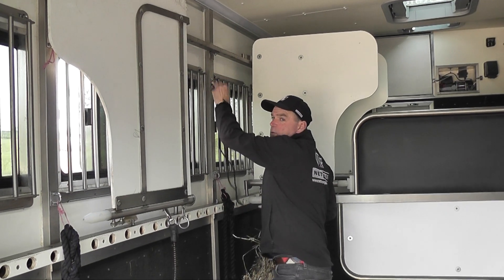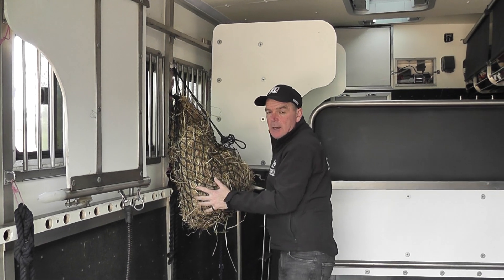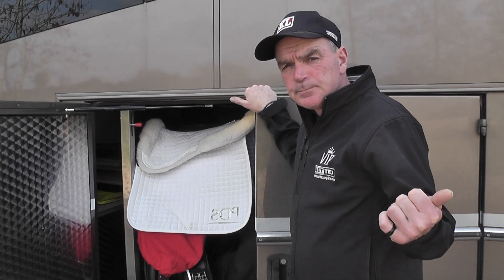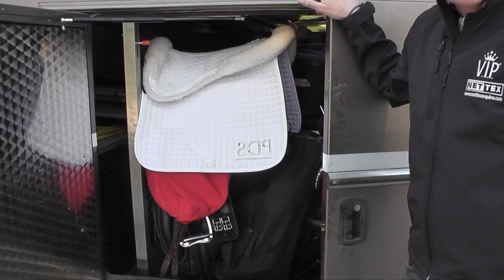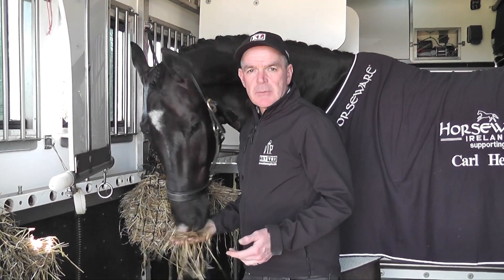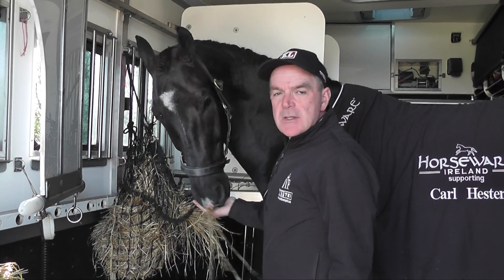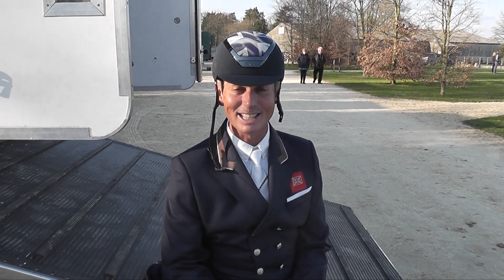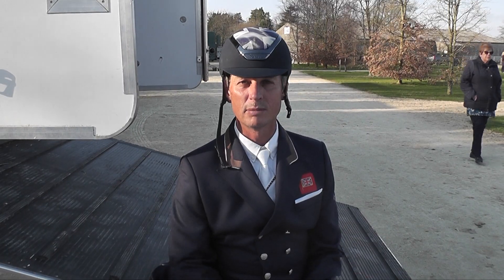A day in the life of Carl Hester and Alan Davies | Nettex and Horse&Rider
Ever wondered what it's like when Carl Hester and Alan Davies head to a show? Wonder no more...